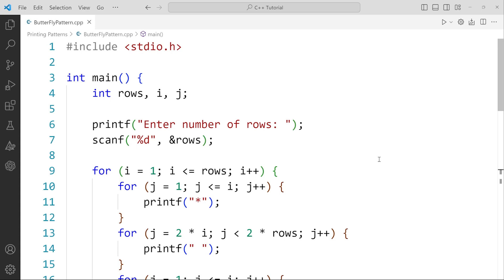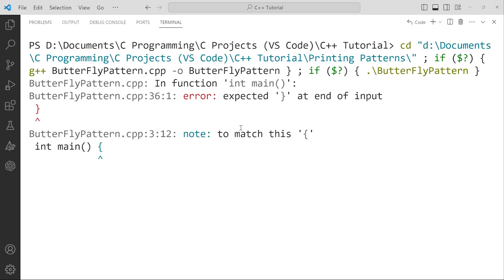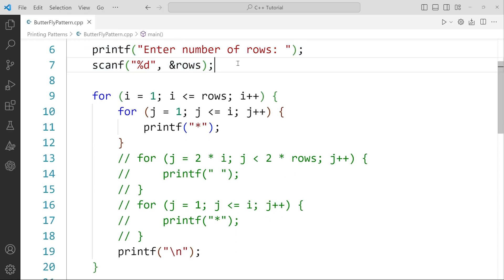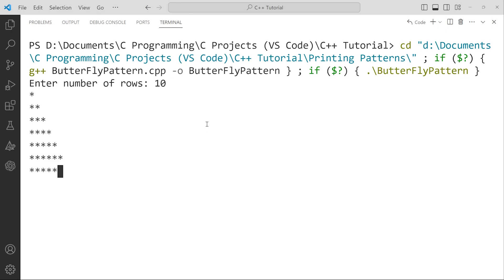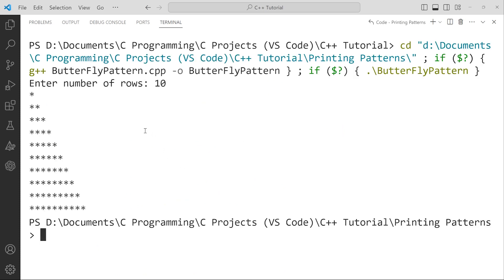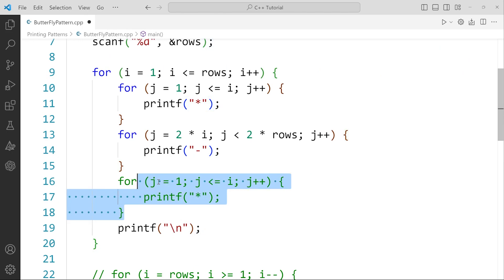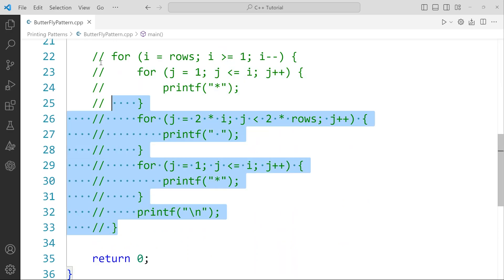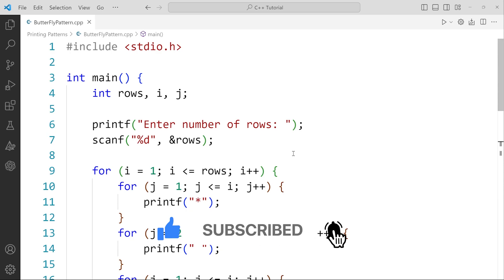Pattern Printing in C || Butterfly Pattern || Coders Arcade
In this video we are gonna show you how to print Butterfly Pattern in C

tags.
butterfly pattern
butterfly pattern in c
how to print butterfly pattern in java
butterfly star pattern in c
star pattern
pattern printing
pattern in c
paisley pattern
paisley design
aztec print
toile print
crochet butterfly top
sewing pattern printing
c++ design patterns
chevron print
pattern printer
pattern printing service
free crochet patterns to print
crochet butterfly
hobbii butterfly yarn
sewing pattern printer
sewing printer
butterfly top crochet
damask print
hobbii butterfly
butterfly cross stitch pattern
butterfly cross stitch
design patterns for embedded systems in c
butterfly embroidery pattern
large format pattern printing
printer for sewing patterns
embroidery on baseball caps
pdf pattern printing
pattern printing company
crochet butterfly pattern
free quilting patterns to print
jacobean floral
black and white paisley
best printer for sewing patterns
modern c++ design
crochet star pattern
printed embroidery patterns
crochet star
pattern printers for clothing
crochet star top
50 fabulous paper pieced stars
butterfly embroidery designs
paisley bandana pattern
free bag patterns to print
large butterfly applique
lemon pattern
karen montgomery patterns
printable embroidery paper
sewing pattern printing service
butterfly pattern wings
floral chintz
design patterns in modern c++
ao pattern printing
pattern ease tracing paper
butterfly applique pattern
pentagram stencil
* pattern program in c
1 2 * 3 4 * 5 * 6 pattern printing in c
1 2 * 3 4 * 5 * 6 pattern printing in c++
2 butterfly outline
3 butterfly outline
3 minute crochet butterfly pattern
3d butterfly crochet pattern
3d butterfly pattern
3d crochet butterfly
4 star pattern
5 star crochet pattern
5 star pattern
a bb ccc dddd pattern in c
a pattern of stars
advanced react patterns kent c dodds
agile principles patterns and practices
agile principles patterns and practices in c
ahsoka crochet
ahsoka crochet pattern
ahsoka pattern
ahsoka tano crochet
ahsoka tano crochet pattern
ahsoka tano crochet pattern free
ahsoka tano cross stitch
alexandrescu modern c++ design
all free crochet patterns to print
all star pattern
alphabet pattern printing in c
alphabet pattern program in c
amigurumi butterfly
amigurumi butterfly crochet pattern
amigurumi butterfly crochet patterns free
amigurumi butterfly free pattern
amigurumi butterfly pattern
amigurumi crochet butterfly
amigurumi cute butterfly free pattern
amish star pattern
andrei alexandrescu modern c++ design
applique butterflies free patterns
applique butterfly embroidery design
applique star pattern
augusta stays pattern
bantha crochet pattern
basic grey star bloom pattern
batik butterfly design
batik floral
bb8 crochet
bb8 crochet pattern
bb8 crochet pattern free
bb8 pattern
bbbb * bbbb pattern in c
bead butterfly pattern
beaded butterfly patterns free
beaded monarch butterfly pattern
beautiful butterfly patterns
beginner butterfly cross stitch pattern
bella coco butterfly
bella coco crochet butterfly
bella coco crochet butterfly pattern
big butterfly pattern
big crochet star
big dipper pattern
big star crochet pattern
big star pattern
black and white paisley print
black paisley pattern
blackbird designs out of print
blackwork butterfly pattern
block print design pattern
block print pattern
blouse designs butterfly hand
blue butterfly cross stitch
blue butterfly cross stitch pattern
blue butterfly embroidery pattern
blue butterfly pattern
blue morpho butterfly outline
blue morpho butterfly template
blue print pattern
blue star crochet
blue star pattern
bobbin lace butterfly pattern
bobble star crochet pattern
border print dress pattern
bowie stars jen kingwell
brawl stars crochet
brawl stars pattern
brick stitch beaded butterflies
brick stitch butterfly
brick stitch butterfly pattern
brick stitch star pattern
brimfield awakening patterns
butterfly abaya pattern
butterfly amigurumi free crochet pattern
butterfly amigurumi free pattern
butterfly amigurumi pattern
butterfly amigurumi pattern free
butterfly and flower outline
butterfly and flower pattern
butterfly applique crochet
butterfly applique crochet pattern
butterfly applique template
butterfly bead keychain pattern
butterfly bead pattern free
butterfly beanie crochet pattern
butterfly block pattern
butterfly blouse design hand
butterfly blouse designs
butterfly blouse pattern
butterfly blues crochet
butterfly body pattern
butterfly bookmark crochet
butterfly bookmark crochet pattern
butterfly bracelet pattern
butterfly bralette crochet pattern
 Simply Codingsimplycoding#178CBSEICSESSCComputer ApplicationsComputer ScienceInformation technologyNCERTnumber pattern#66increasing row number pattern#12decreasing row number pattern#2increasing column pattern#13decreasing column pattern#12number patternsnumber pattern in java#22number pattern programs#62number pattern programs in Java#68AP Computer Science